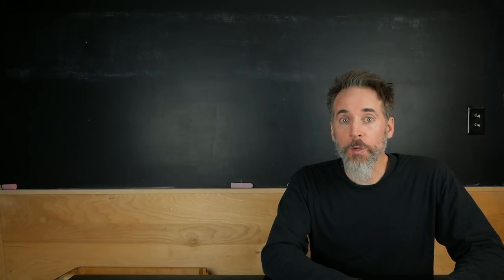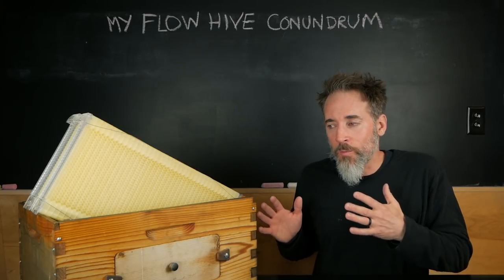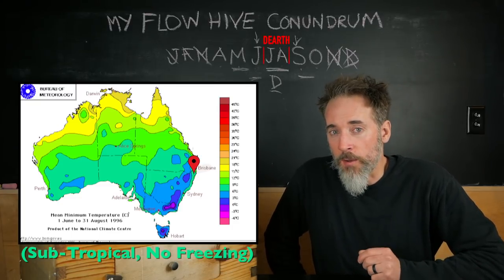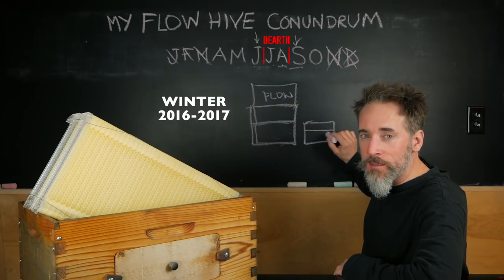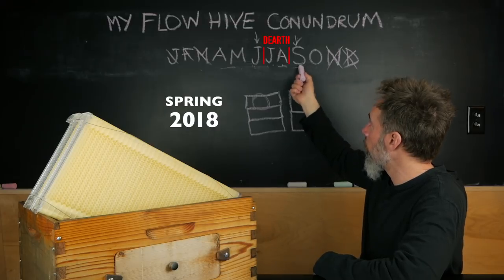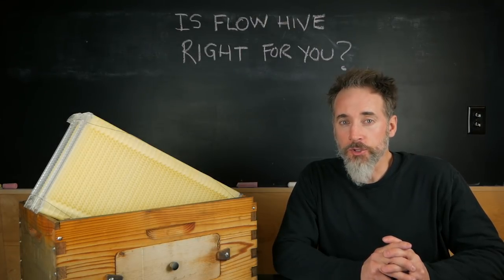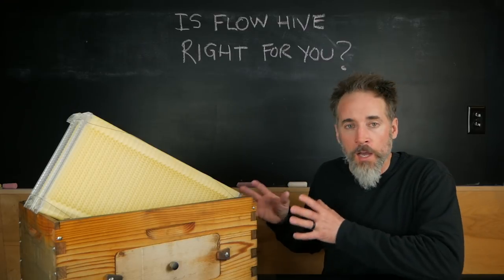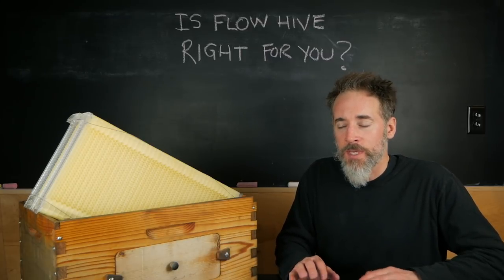FLOW HIVE - Why I haven't used it.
This is NOT a FLOW HIVE hate video. I bought the FLOW HIVE on day one of the original IndieGoGo campaign three years ago, but I still haven't used it. This video explains why. It's not because of the product... But rather, my particular climate.

I hope this video gives you some things to consider before you buy it. I know it's long, but I wanted to be thorough and thoughtful in my reasoning.

Music in this video is used with permission from Andrew Applepie.
Thanks, Andrew!